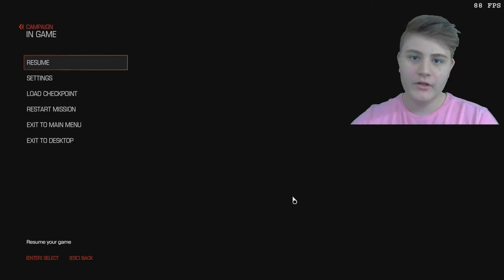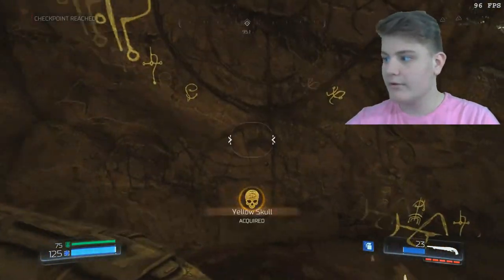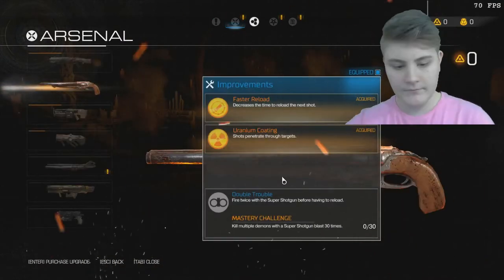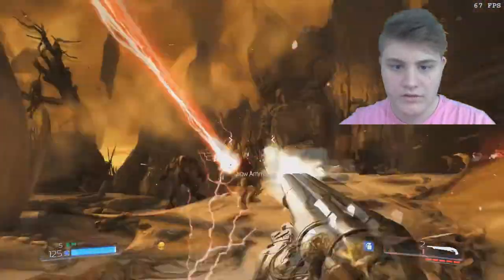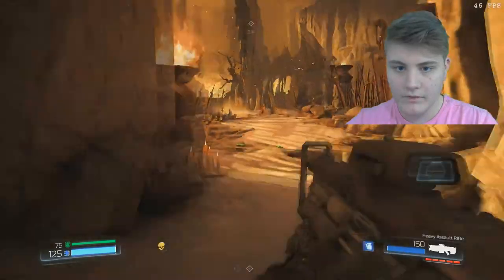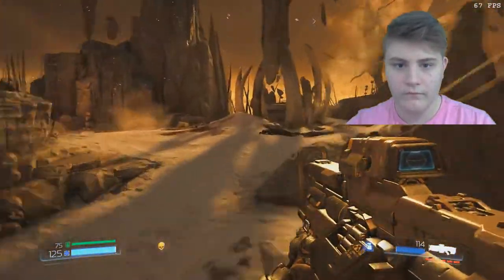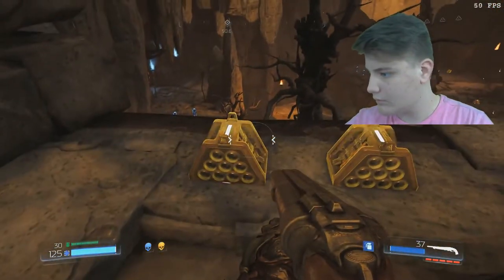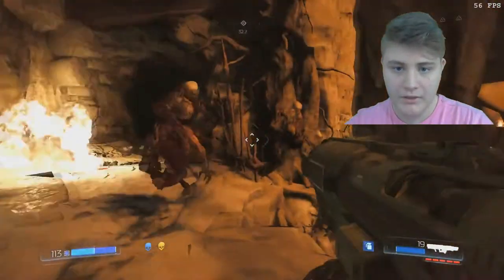DOOM | Episode 14